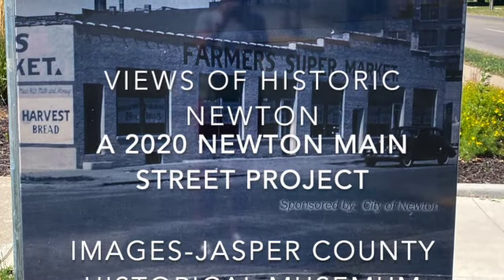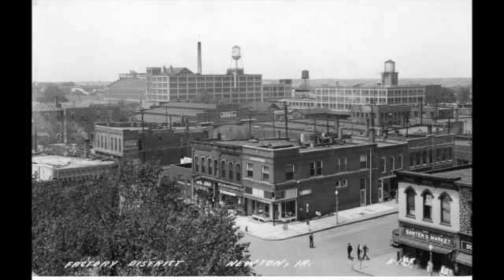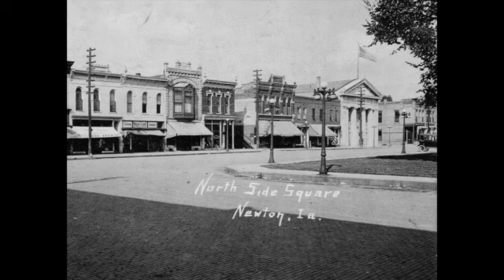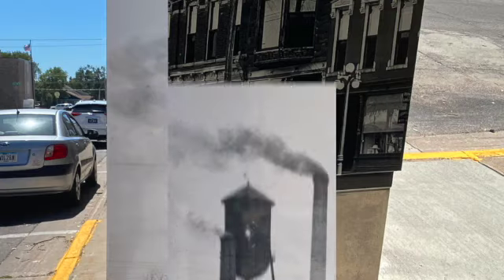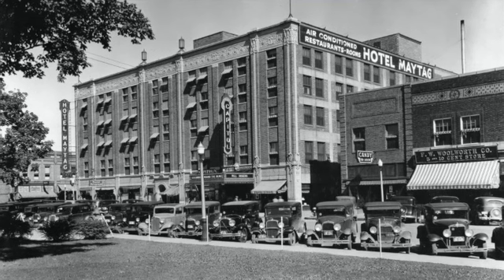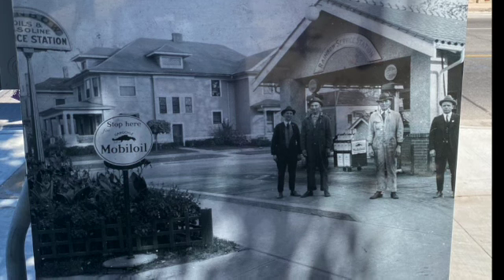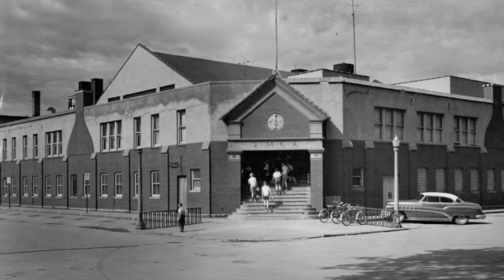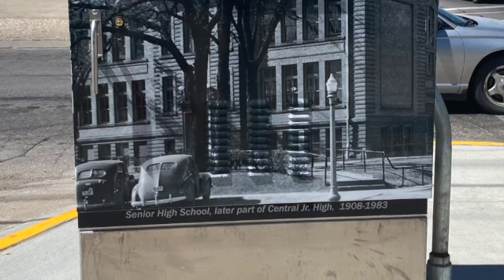Historic Newton Utility Box Wraps Walking Tour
Come learn on the streets of historic downtown Newton about the town that changed the way the world works.

Historic downtown Newton was very close the factory district, which became the washing machine capital of the world.  As the different companies turned out washing machines and invented the concept for the modern washing machine, commerce grew and changed around them.

Newton Main Street has wrapped the new utility boxes with images of history, thanks to the generous local donations of Newton enthusiasts.  The Newton Main Street design committee was able to pick pictures that would reflect history from that particular vantage point, as you stand in real time and think back on what it must have originally looked like.  The YouTube video will allow you to listen along either virtually as you look at the wrapped pictures or as you stand on the street circling the real utility box.